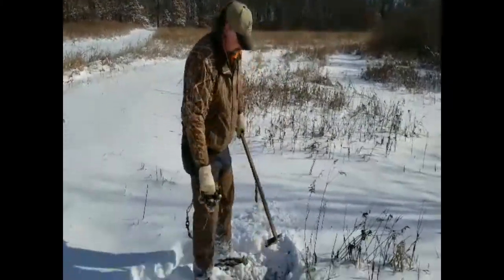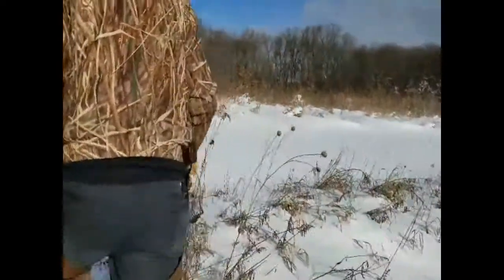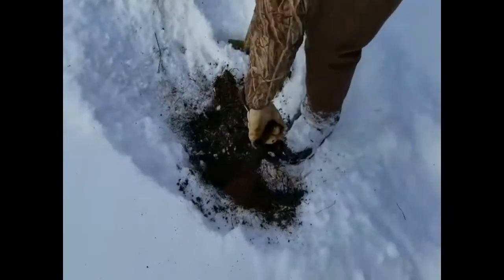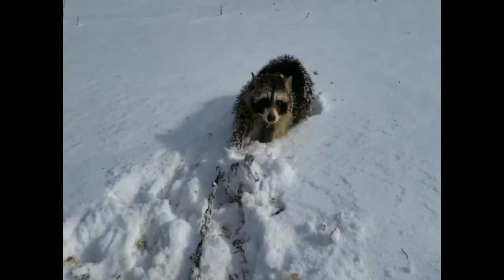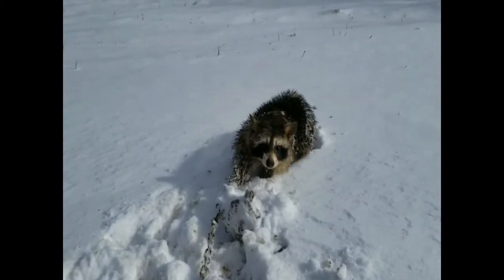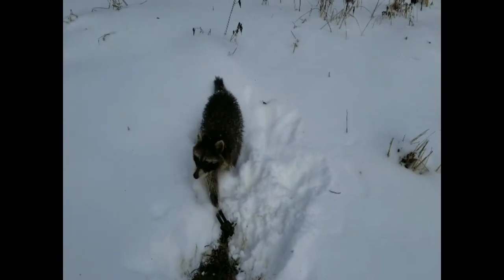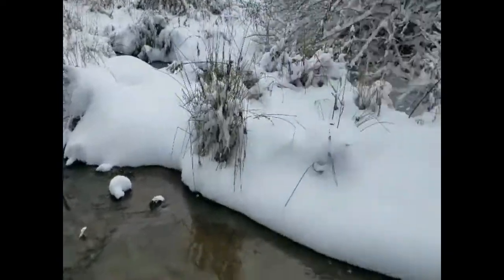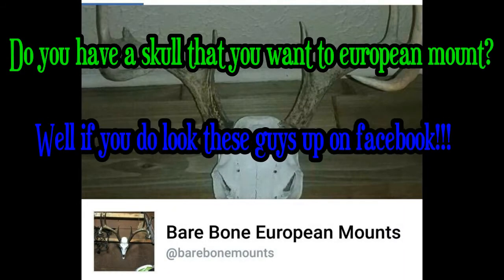pulling traps and some coon catches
Me and brad pull some traps due to the weather and we find out the coon was on the move before the winter storm..